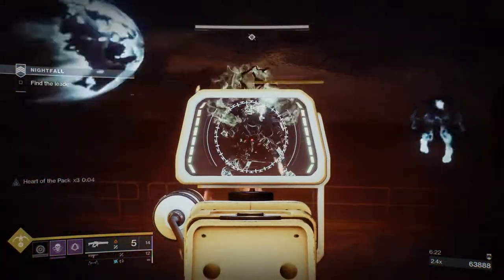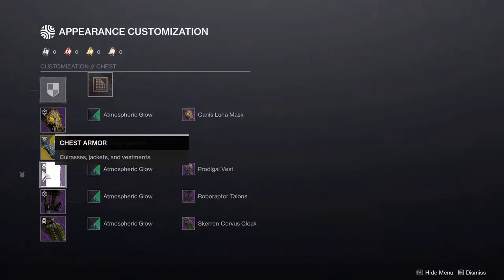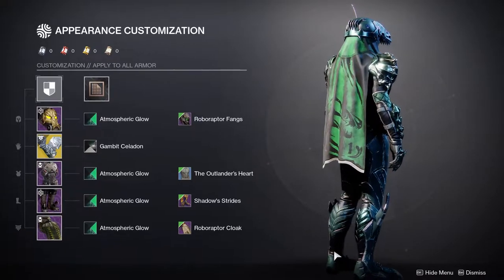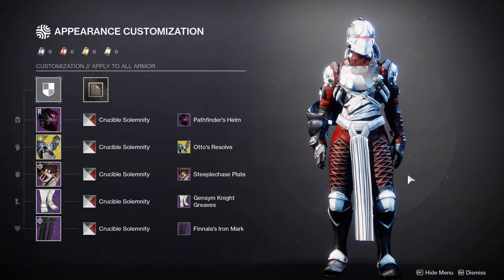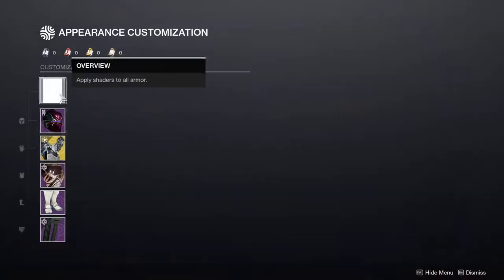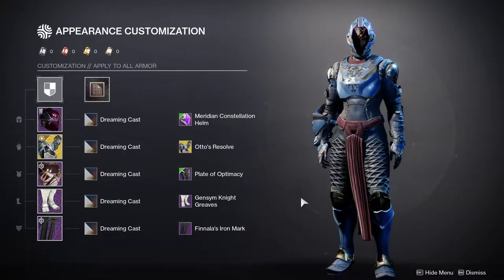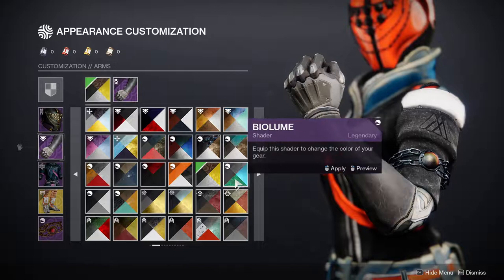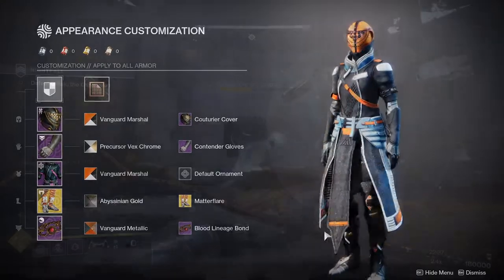Destiny 2: Xur's Exotic Dare part 6 | Season of the Lost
Xur always brings exotic armor for each class and in this video we'll be making sets for this weeks selection that Xur has brought. This week Xur brings us arms and one repeat.

Intro 00:00
Hunter 00:52
Titan 04:18
Warlock 09:25
Outro 12:49
Endcard 14:18